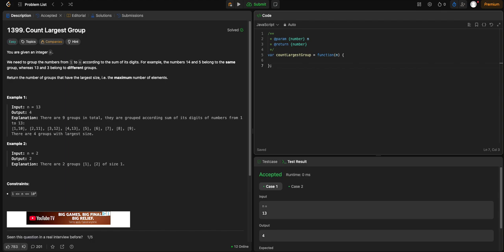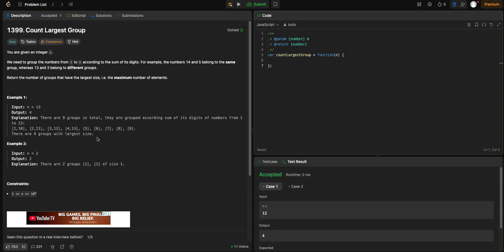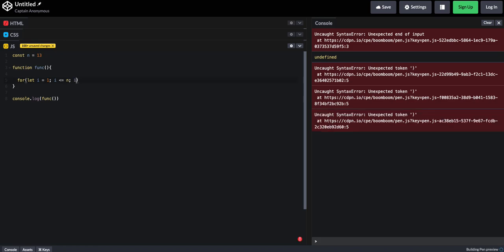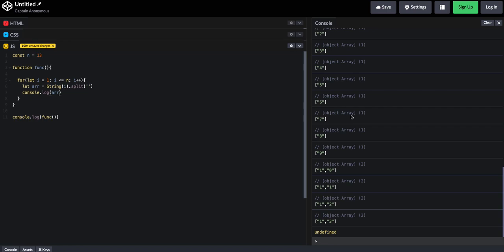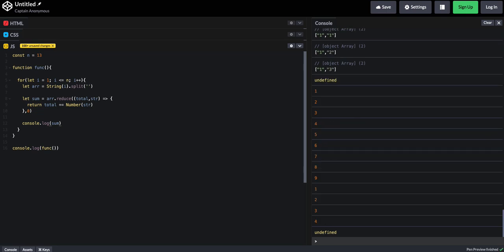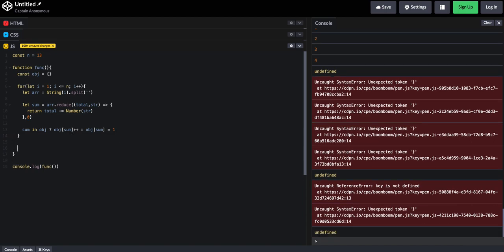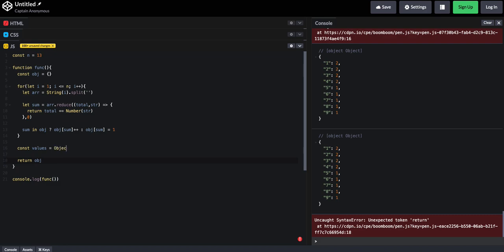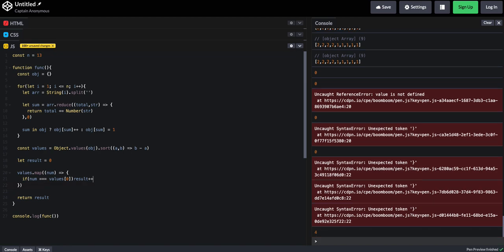Count Largest Group - Leetcode 1399 - Javascript